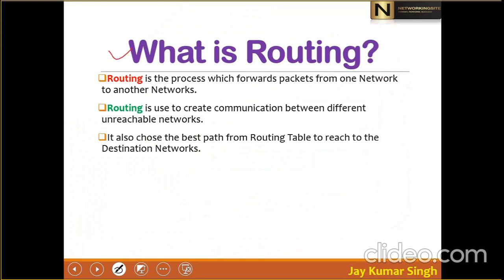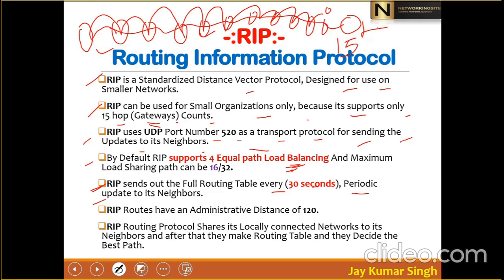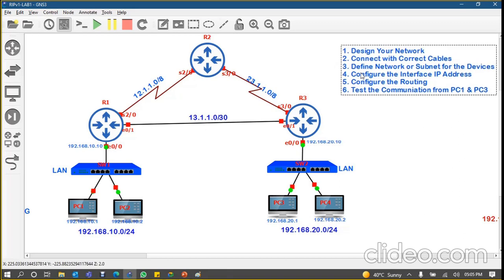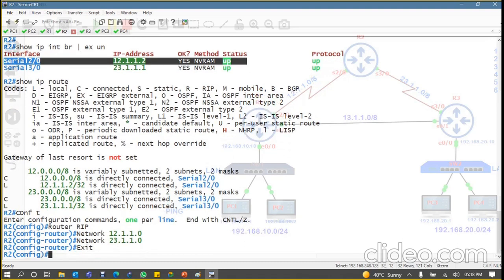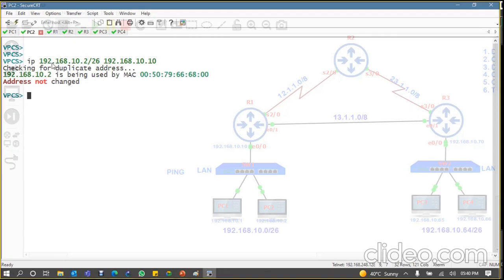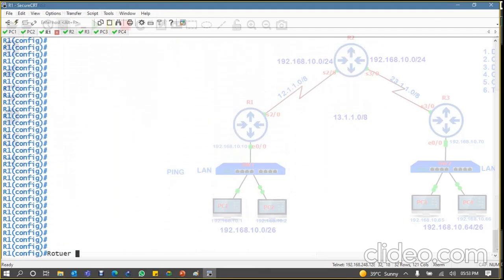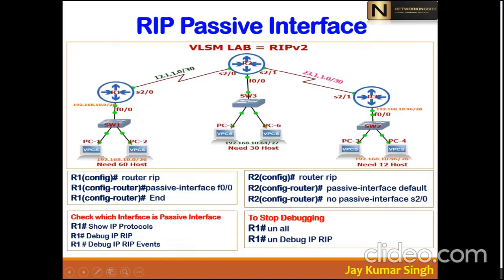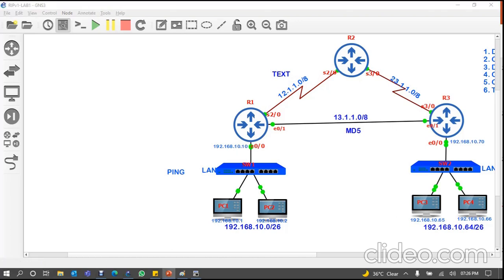Lesson 7 Dynamic Routing RIP, EIGRP & OSPF Part 1